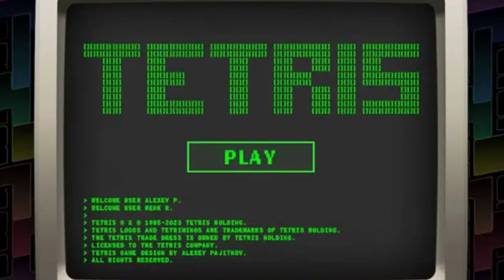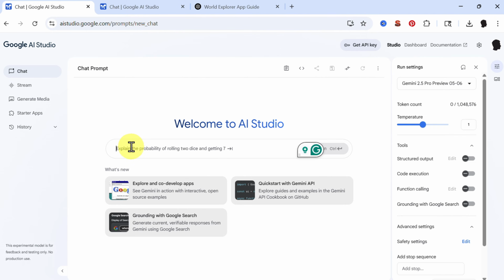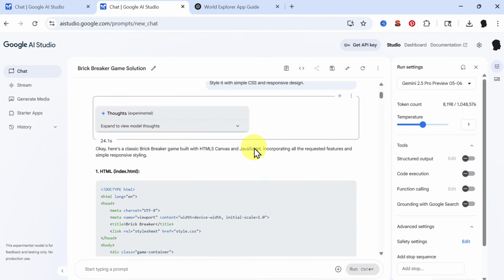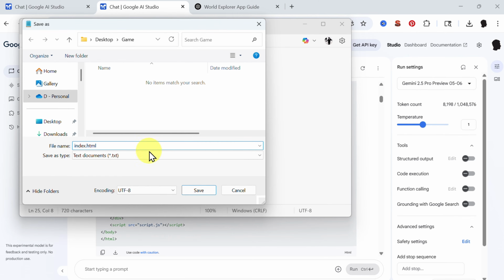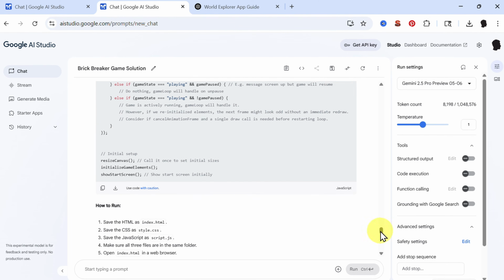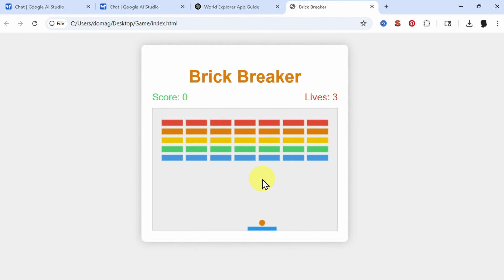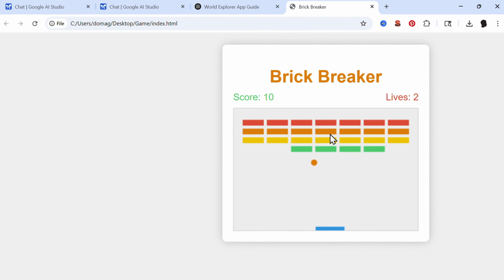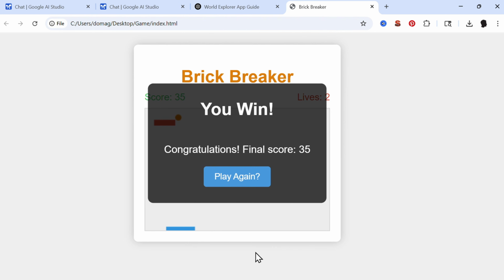How To Create A Simple Game With AI | Google Gemini Pro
In this video you'll see how to create simple old school game using Google Gemini AI. You can literally create those good old games in matter of minutes.

Prompt was:
Create a classic Brick Breaker game in HTML5 canvas using JavaScript with following requirements:
- Paddle at the bottom controlled by mouse or keyboard
- Ball that bounces off bricks and walls
- Bricks that disappear on collision
- Score counter and lives system
- Game over and win screens
- Style it with simple CSS and responsive design.

Microsoft Notepad

Chapters:
00:00 Intro
00:17 Google AI Studio & Prompt
00:37 AI code generation & copy to notepad
01:24 Gameplay